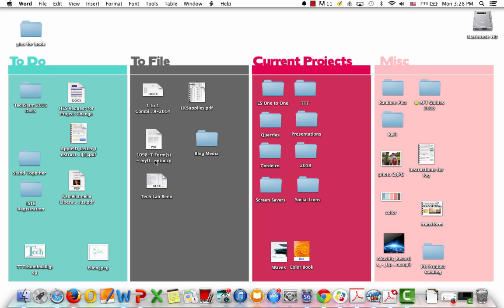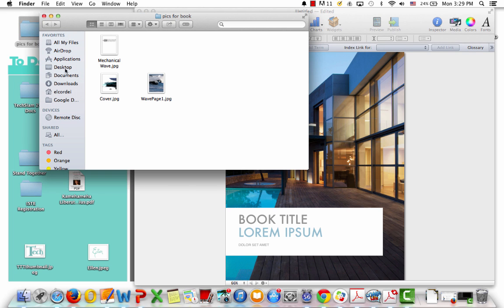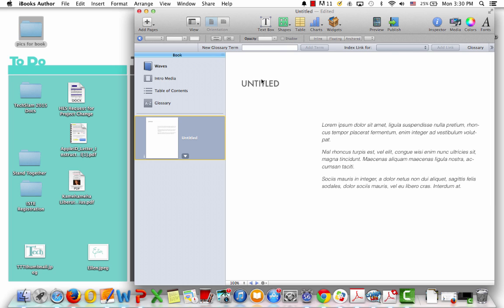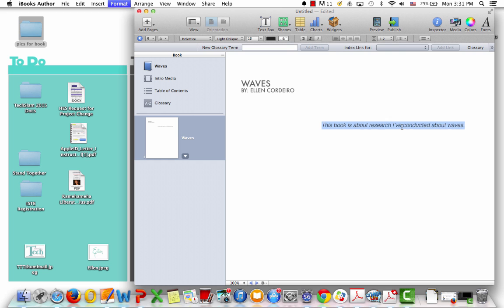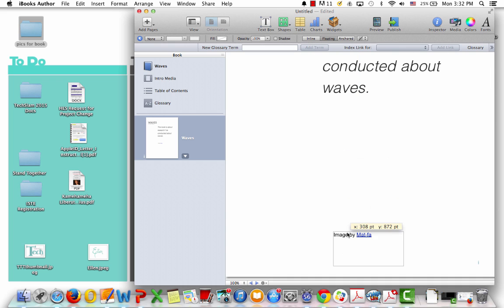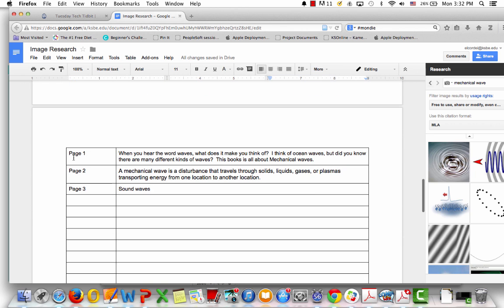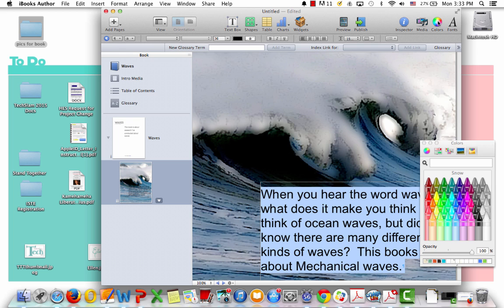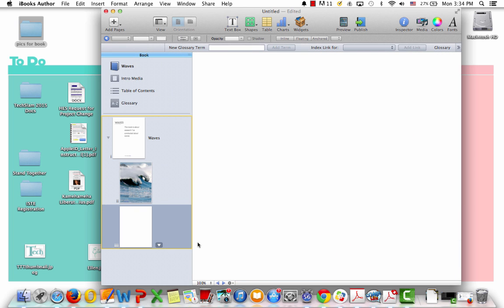Building Your Photo Book with iBooks Author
This is a very basic video on how to build a photo book in iBooks Author.  It was created for a group of students for a specific project.